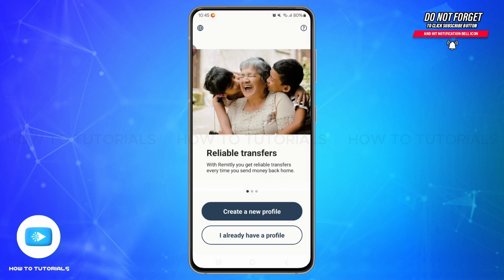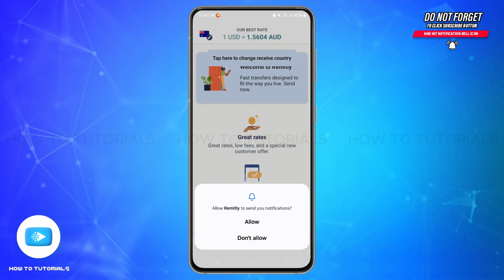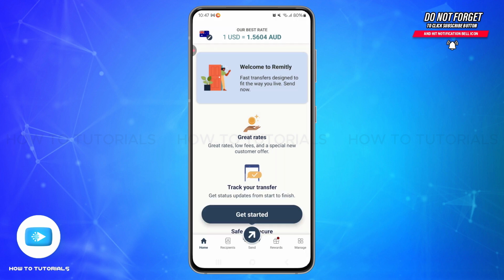How To Login To Remitly App 2025 | Remitly Account Sign In Guide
" How To Login To Remitly App 2025 | Remitly Account Sign In Guide" - A Video Guide by How To Tutorials.

Want to access to your account on Remitly app? This video will walk you through the process of logging in to this app on your phone. The video depicts following steps:
    -Open the Remitly App.
    -Now tap on Login button.
    -Successfully Logged in to your Remitly account.